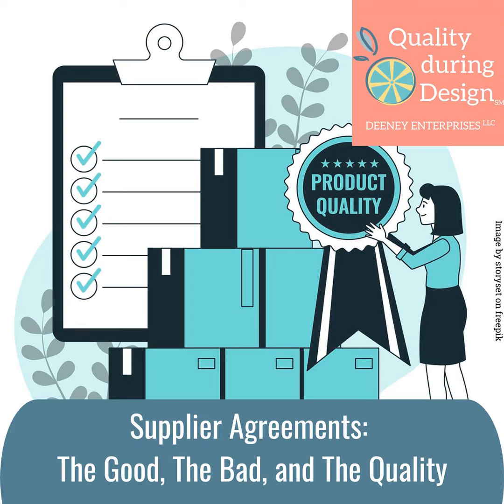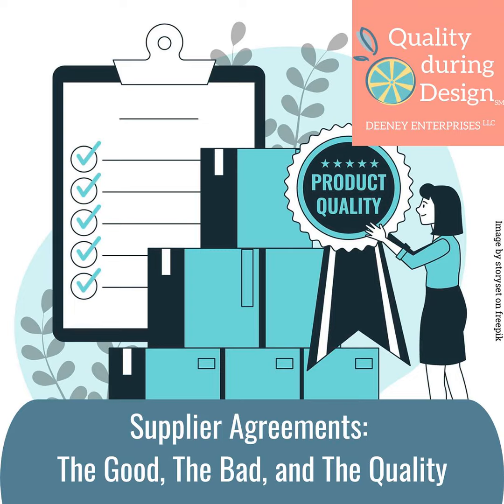Supplier Agreements: The Good, The Bad, and The Quality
We dive deep into the intricate relationship between supplier agreements and product quality, highlighting the essential aspects to consider when partnering with suppliers. Quality in design is not just a checkbox; it requires clear communication and collaboration.

• Exploring the challenges of designing custom components
• Discussing the different types of supplier agreements
• The importance of defining and measuring quality expectations
• Navigating multiple vendors in the supply chain
• Developing a quality plan for effective collaboration

If you like these topics, please visit qualityduringdesign.com and sign up for the newsletter.

You might like this episode, too: Supply Chain Management during Design, with Kevin Bailey (A Chat with Cross-Functional Experts) - Quality During Design

If your team is still catching problems too late — let's talk.

ABOUT DIANNA
Dianna Deeney is a quality advocate for product development with over 25 years of experience in manufacturing. She is president of Deeney Enterprises, LLC , which helps organizations and people improve engineering design.